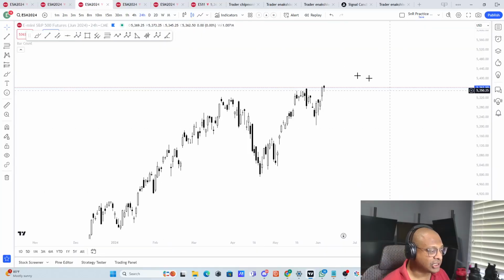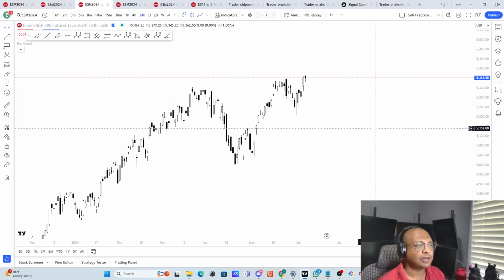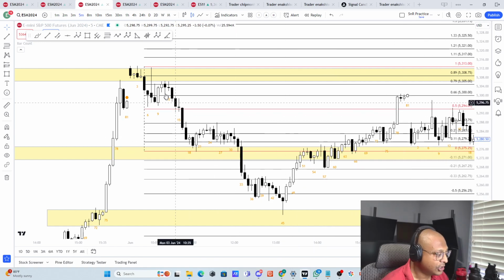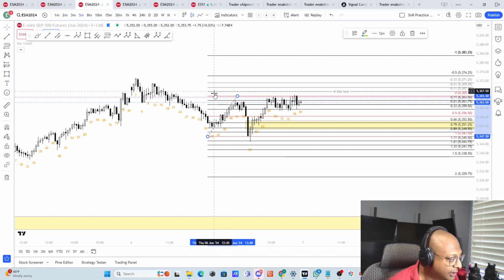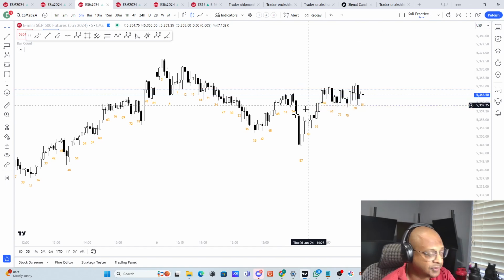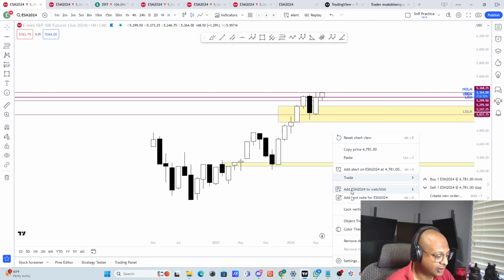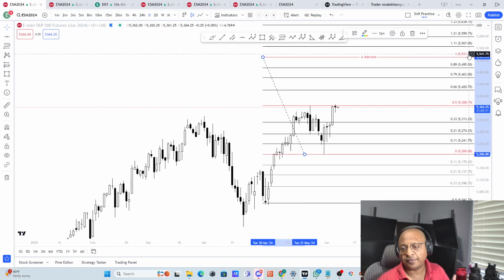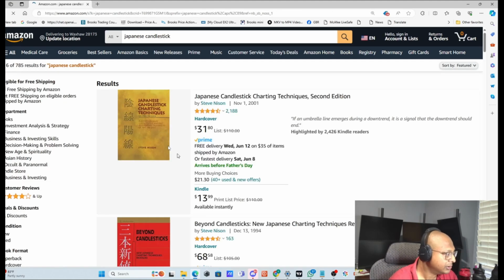Basics of Charts and Trading - Price Action Fundamentals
Basics of Charts and Trading
LIVE TRADE PLAN DISCUSSION: 8-45 AM EST – 9 AM EST (No sessions on 5/31 and 6/4)